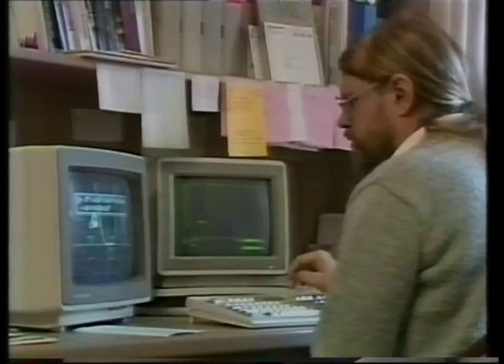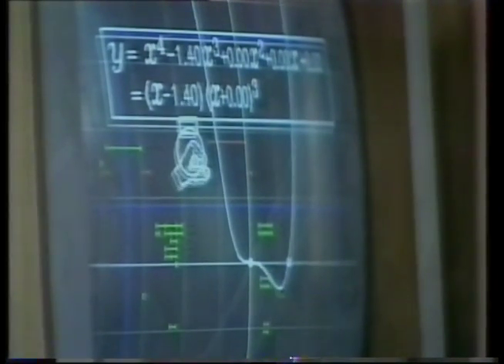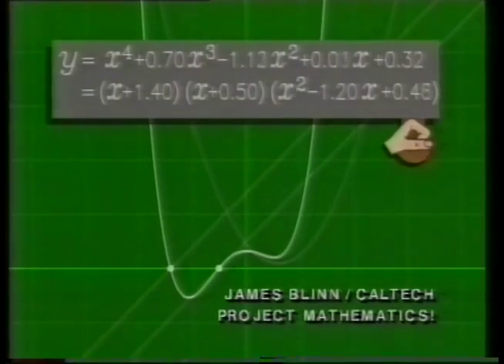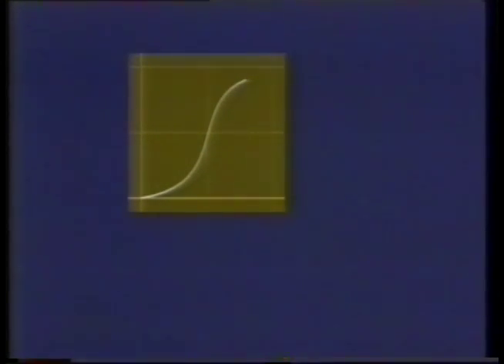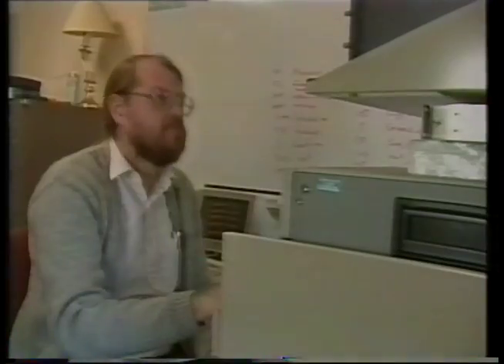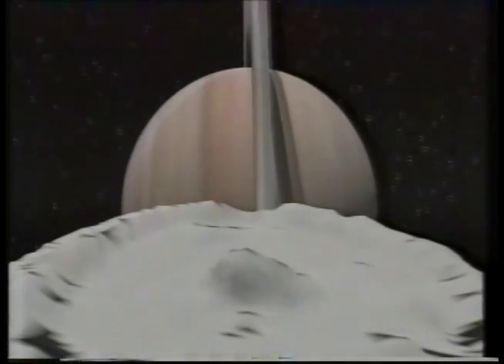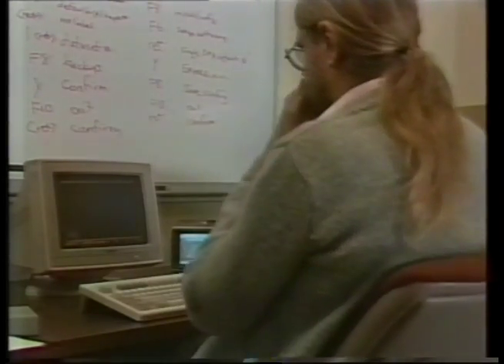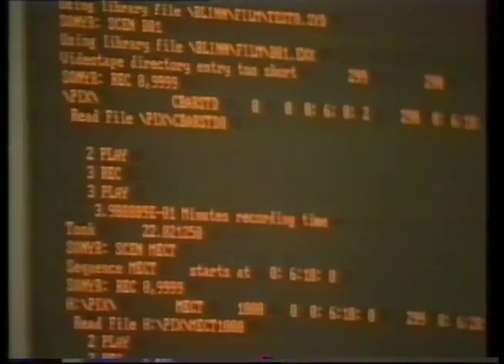Computer Visions - James Blinn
A short piece on CG pioneer James Blinn, from the programme Computer Visions in 1991